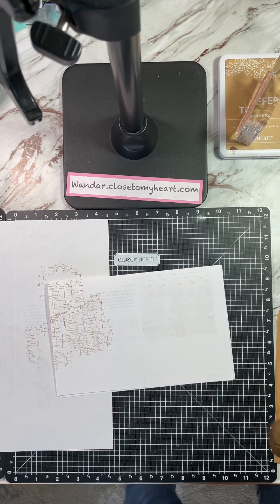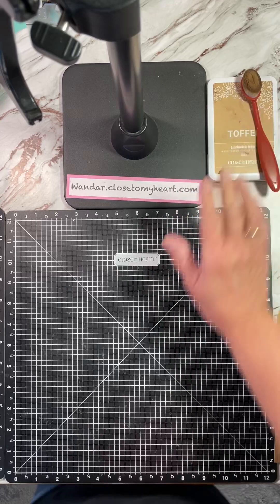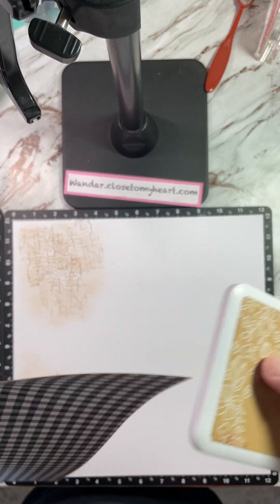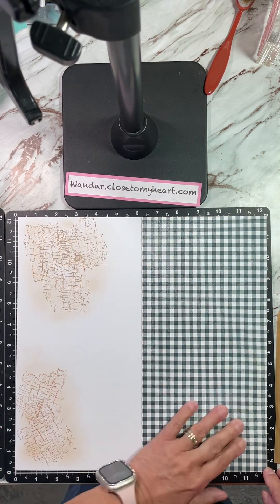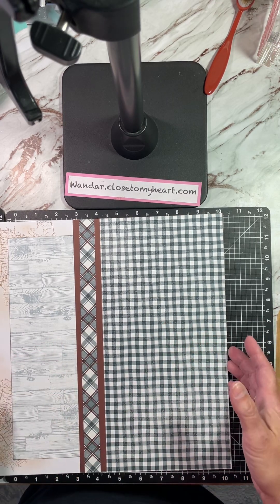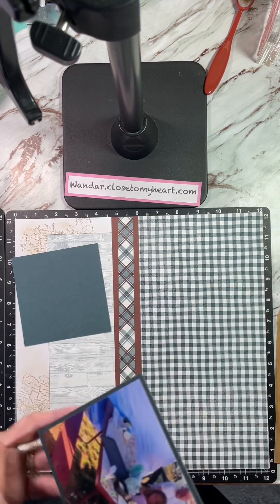Good Life Scrapbooking ~ Layout One